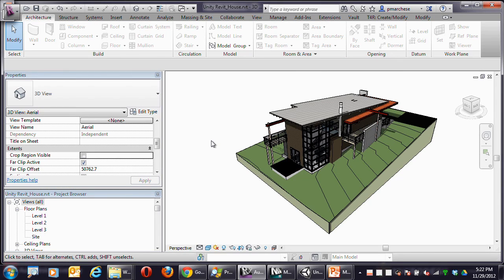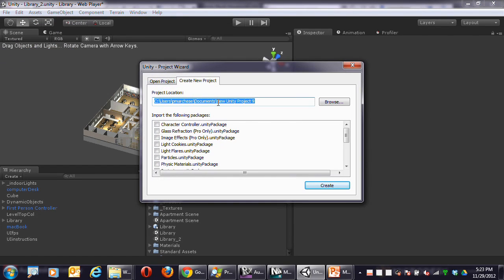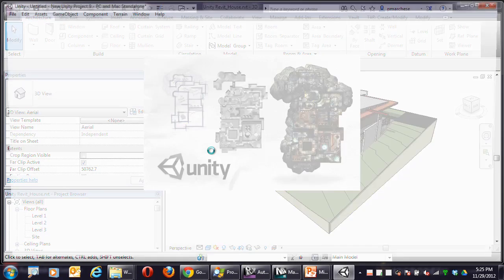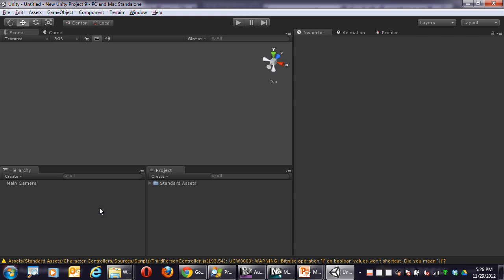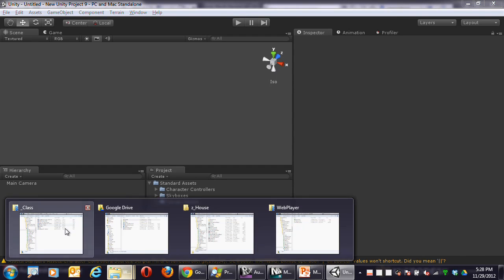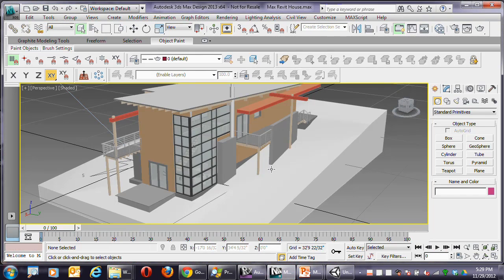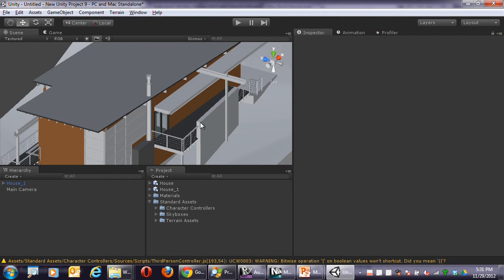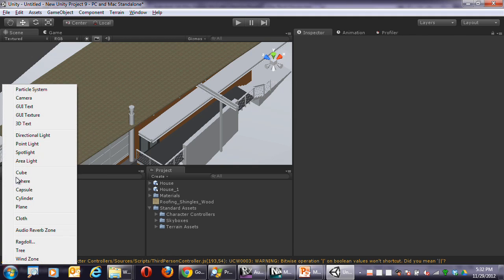BIMteractive: How to Get Started!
In this clip from Microdesk's presentation at Autodesk University, Peter Marchese and Leo Salce discuss how to create a dynamic workflow using Revit and Unity. Hear more about integrating gaming platforms into your workflow at our upcoming Webinar on March 13th.